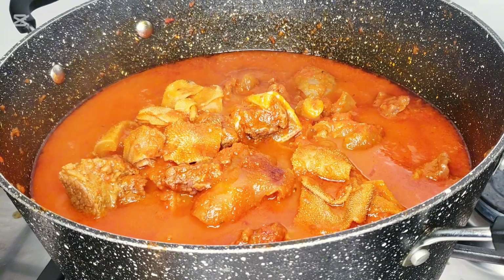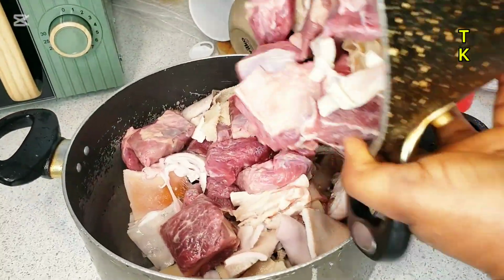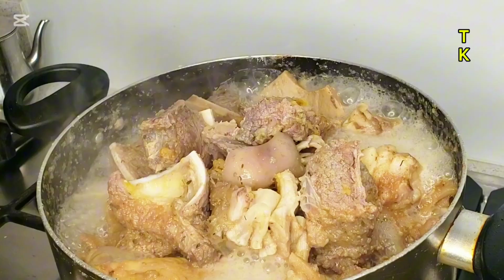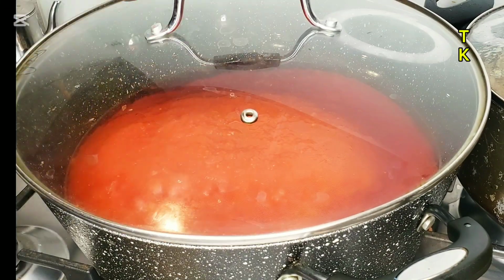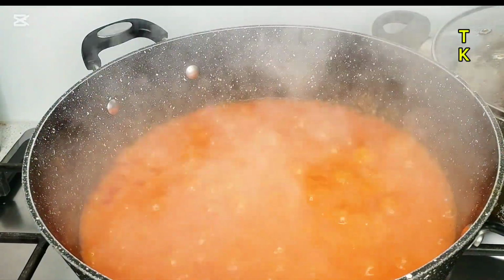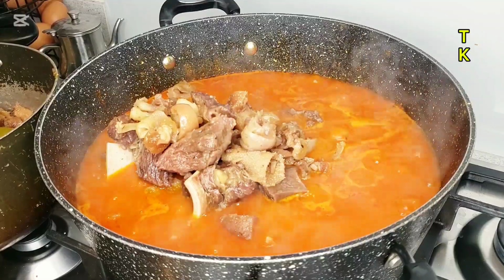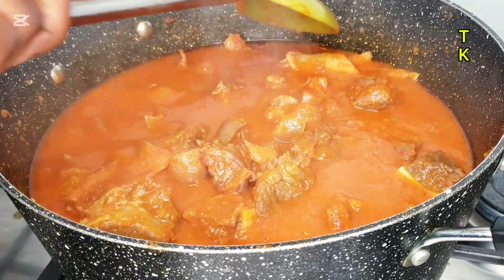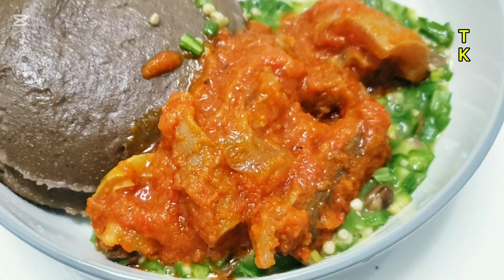HOW TO MAKE THE BEST NIGERIAN BUKA STEW | IYA BASIRA STEW | MULTI PURPOSE STEW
AUTHENTIC BUKA STEW- IYA BASIRA STEW | MULTI PURPOSE STEW

Ingredients:

Beef Shoulder, Cow Foot,(bukoto) Tripe (Shaki) and Offals

Bleached Palm Oil

Big Bell Peppers (Tatashe)

 Tomatoes (not much)
I use lesser tomatoes in my stew or soups

Scotch Bonnet Peppers (Ata rodo)

Chilli Peppers (Shombo)

2 Big Onions

1 blended onions to boil beef

Seasoning cubes

Salt